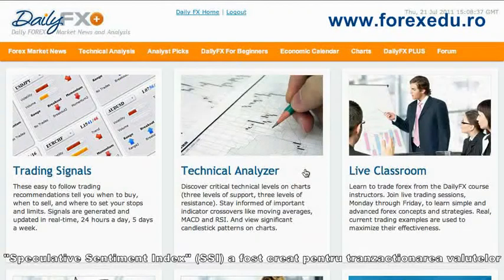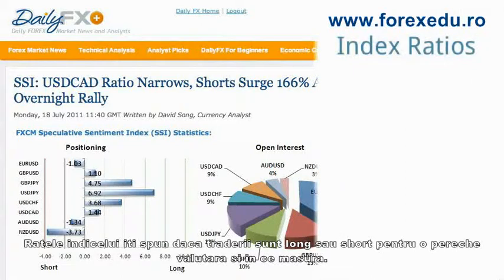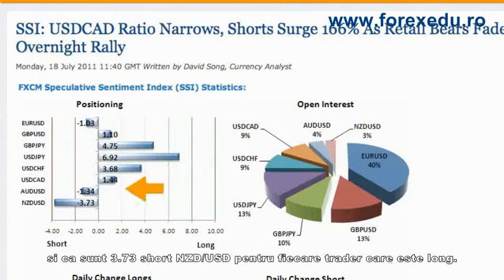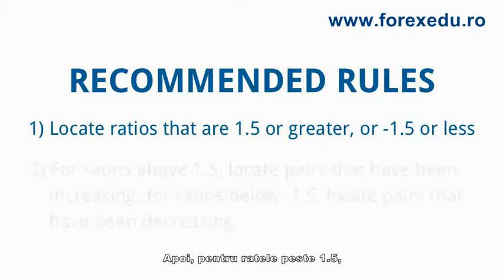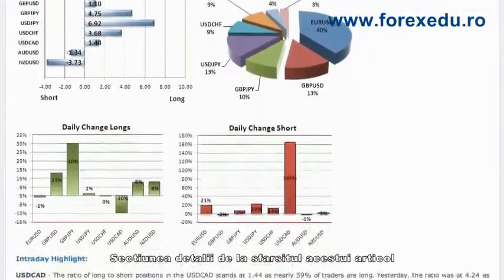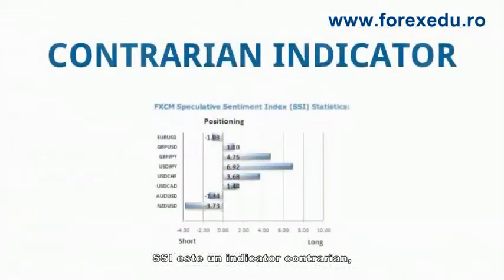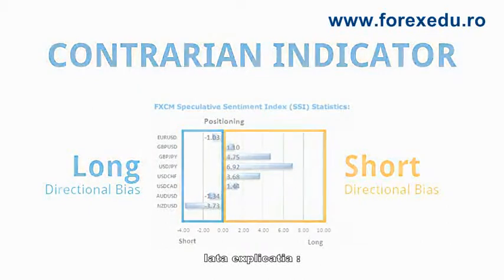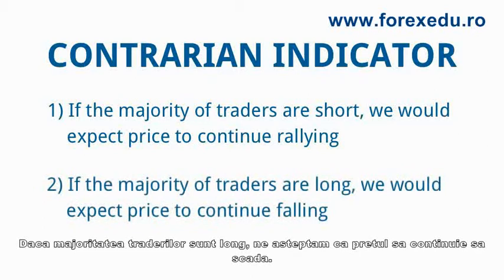Cum folosim SSI